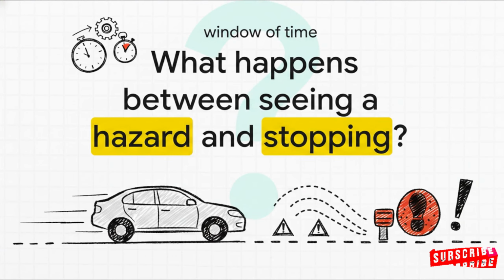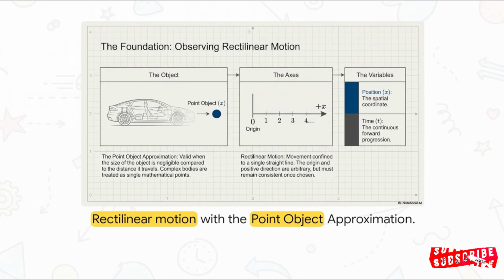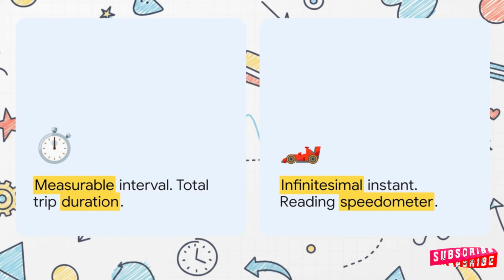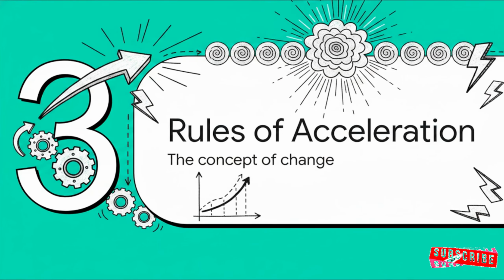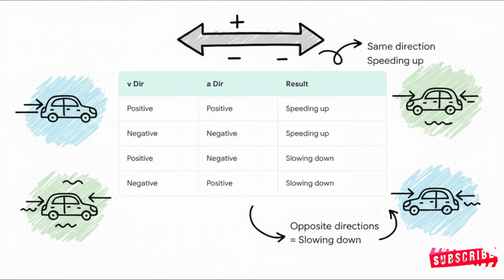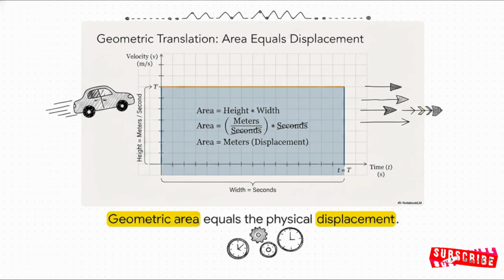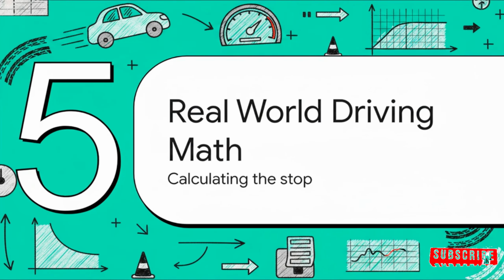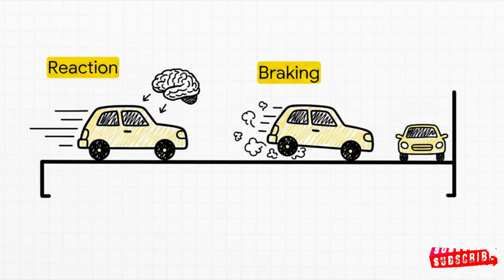Motion in a Straight Line Class 11 Physics | Chapter 2 Full Concept & Numericals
Master the fundamentals of Kinematics! In this video, we dive deep into Chapter 2: Motion in a Straight Line for Class 11 Physics. Whether you’re preparing for your school exams, JEE, or NEET, this session covers everything you need to know in a simple and easy-to-understand way.

What you’ll learn in this video:

Distance vs. Displacement: Understanding the basics.
Speed & Velocity: Average, instantaneous, and uniform motion.
Acceleration: How velocity changes over time.
Kinematic Equations: Deriving and using \(v = u + at\), \(s = ut + ½at²\), and \(v² = u² + 2as\).
Motion Under Gravity: Concepts of free fall.
Graphs: Analyzing Position-Time (\(x-t\)) and Velocity-Time (\(v-t\)) graphs.

Don't forget to:
✅ Comment your doubts below—I’ll be happy to help!